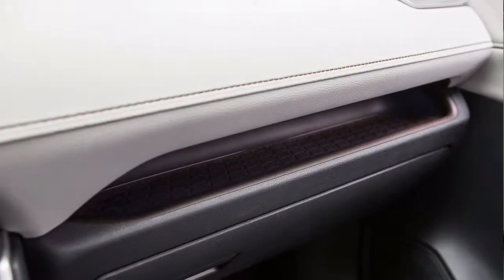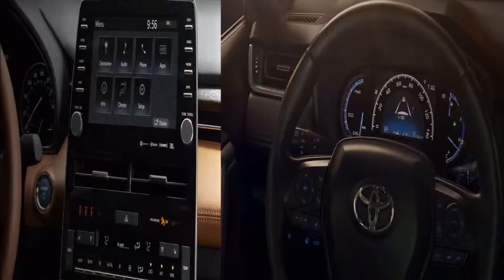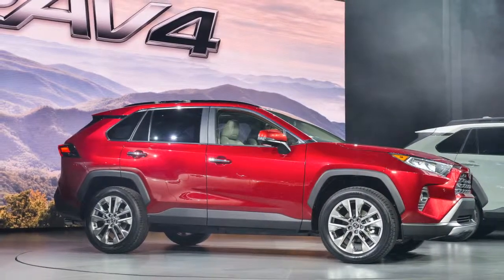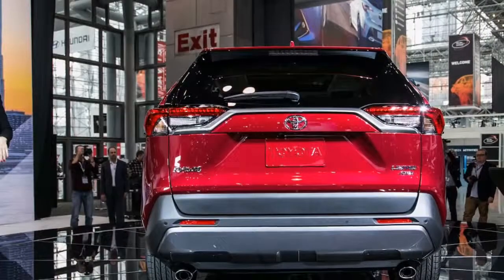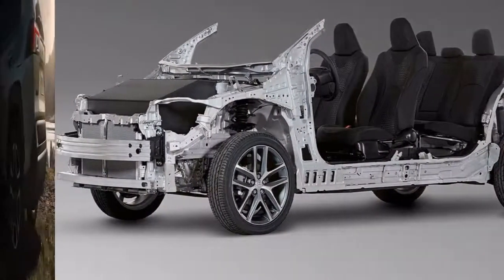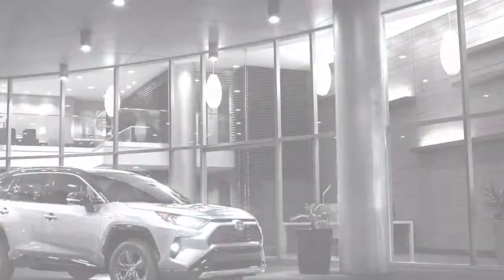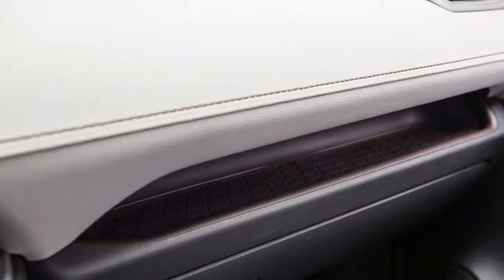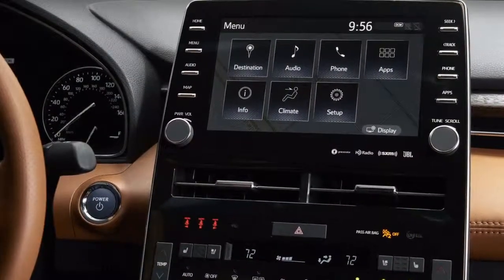Don't Miss! 2019 Toyota RAV4 Debuts Tough New Look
At first, we also puzzled about toyota chr. Maybe, you are part of many user that in the need for content about toyota rav4 used. The maker are very happy to present you this youtube content about nissan rogue 2017. Alot of user are looking for toyota rav4 2013. Toyota rav4 2015 probably is one of interesting issue to be talked.

With the introduction of the 2019 Toyota RAV4, Toyota has declared war to its rivals. Regardless of whether you're into lively driving, sparing fuel, or notwithstanding going rough terrain, Toyota is promising an adaptation of the RAV4 to fit each way of life, all without relinquishing purchasers who basically need an agreeable day by day driver.

The 2019 RAV4 looks like what you'd get in the event that you ran a Toyota Highlander hybrid through a Toyota 4Runner channel. The new RAV4 brags more space between the axles yet is shorter in general. It's additionally somewhat more extensive and not exactly as tall. The plan itself gloats a front end with the same anticipating grille and meaty artificial side vents as the 4Runner, while the whole outline is more etched than the gentler and curvier Highlander. The side glass is consistent, similar to the Highlander, however in back it would appear that Toyota's beauticians were looking more carefully at a Jeep Grand Cherokee than one of its own. The upshot is that the new RAV4 looks incredible. We like the recently discovered forcefulness, a takeoff from the past model's clean yet insipid styling. There are likewise particular styling contrasts between the models, with the extravagant Limited, rough terrain Adventure, and Hybrid all wearing exceptional faces and trim.

Inside, Toyota is seeking you'll botch the 2019 RAV4 after an extravagance hybrid rather than a standard smash hit. While again Limited, Adventure, and Hybrid models offer qualifications, the general subject is tasteful and contemporary. The infotainment show sits high on the dash, and all models are standard with Toyota's freshest Entune 3.0 suite, which incorporates Apple CarPlay. It's flanked by control catches and handles for volume and tuning, which makes the framework less demanding to use, as well as shields it from resembling a lost iPad. Atmosphere controls are more remote down the dash, with a plate underneath for your cell phone, including a Qi remote charging cushion. The new RAV4 likewise brags a helpful retire between the upper and lower dash, ideal for little things. Higher end models can pick a high-yield JBL sound framework.

Toyota incorporates its Toyota Safety Sense 2.0 as standard hardware with the 2019 RAV4.

Toyota rav4 hybrid maybe one of fascinating matter to be discussed. Toyota rav4 awd is really intriguing to be talked about. Some user are searching for toyota rav4 2006. At first, we also puzzled about 2018 toyota rav4 limited. Probably, you are one of many user that looking for content about honda crv vs toyota rav4.

CarReviewBuyerPrice Car Review Buyer Price